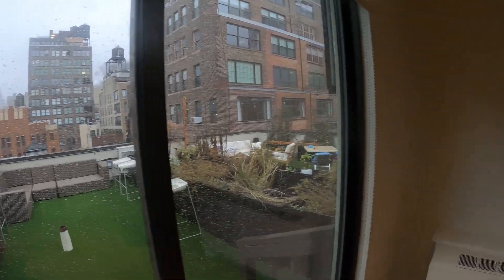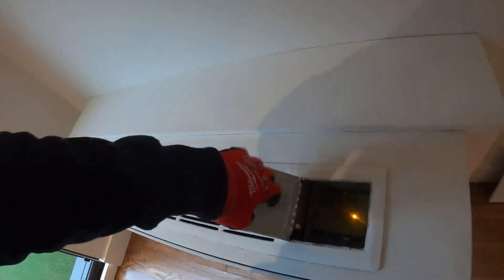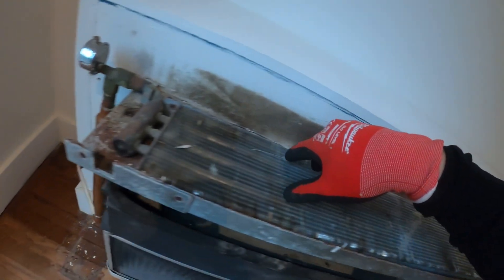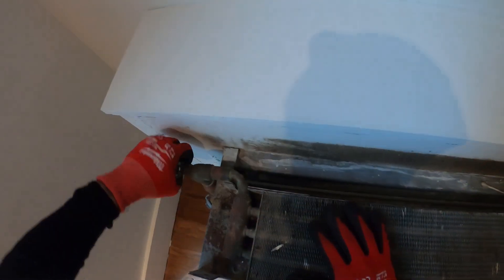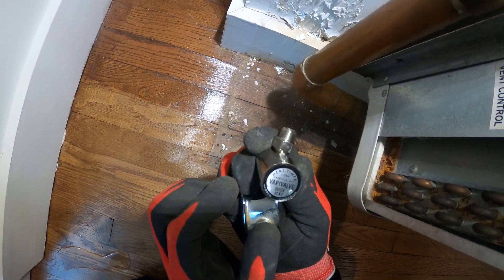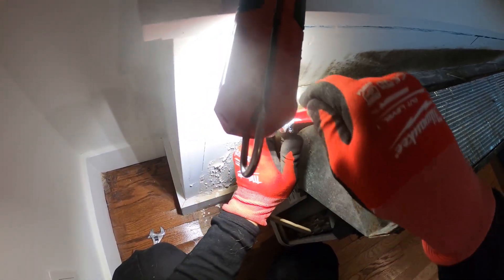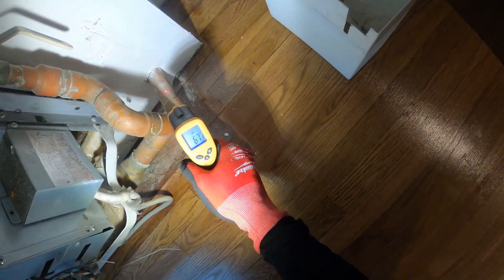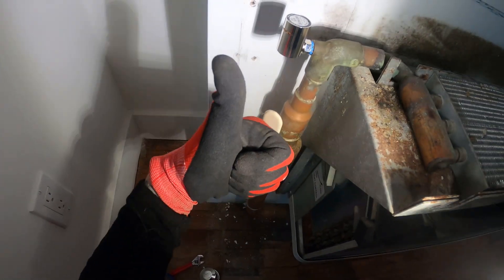HVAC: Steam Radiator Air Vent Valve Installation/Replacement (Gorton Vapor Equalizing Valve Install)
HVAC: Steam Radiator Air Vent Valve Installation/Replacement(How To Install Radiator Air Vent Valve)

When the steam boiler is not in a heating cycle, the radiator air vent is open, allowing ambient air to fill the radiator. As a heating cycle begins, steam flows up through the supply pipe to the radiator. As the radiator fills with steam, it pushes the air out through the open vent.

No. 4 Gorton (G4S8)
Vapor Equalizing Valve
INSTALL on radiators in room in which thermostat is
located, and on all radiators that effect the thermostat.
1/8” connection

No. 5 Gorton (G5S8)
Vapor Equalizing Valve
INSTALL on radiators near the boiler and in warm rooms.
1/8” connection

No. 6 Gorton (G6S8)
Vapor Equalizing Valve
INSTALL on radiators farther from the boiler and in cold rooms
(for example on second floor radiators).
1/8” connection
VENTING CAPACITY... Equal to 8 ordinary type air valves.

No. C Gorton (GCS8)
Vapor Equalizing Valve
INSTALL on radiators farthest from the boiler and in coldest
rooms (for example on third floor radiators).
1/8” connection
VENTING CAPACITY... Equal to 15 ordinary type air valves.

No. D Gorton (GDS8)
Vapor Equalizing Valve
INSTALL where a large amount of air must be vented (NOT
TO BE USED ON HAND FIRED SYSTEMS UNLESS RADIATOR
SUPPLY VALVES ARE LEFT ON ALL THE TIME).
1/8” connection
VENTING CAPACITY... Equal to 27 ordinary type air valves.

No. 1 Gorton (G18/G14)
AIR ELIMINATOR
INSTALL one or more Air Eliminators at the end of the short
main or the main running to the warm side of the building.
INSTALL two or three No.1 Air Eliminators at the end of the
long main or main running to the cold side of the building,
depending upon the size of the building, use a No. 2 Air
Eliminator. (See Installation Data on back page)
3/8” or 3/4” connection

No. 2 Gorton (G2)
Air Eliminator
INSTALL one or more No. 2 Air Eliminators at the end of the
long main or the main running to the cold side of the building
as required. (See Installation Data on back page)
1/2” connection OVERALL HEIGHT 6 3/8”